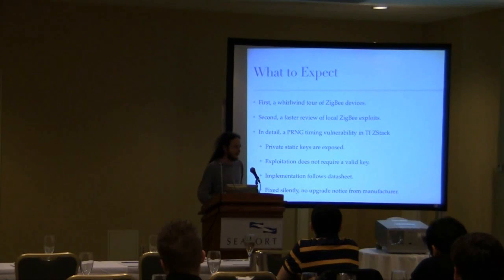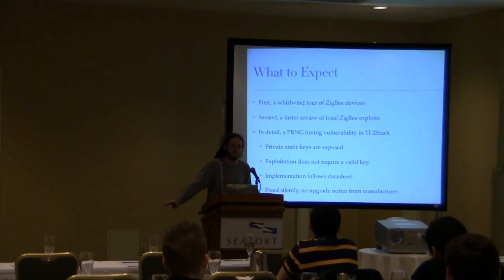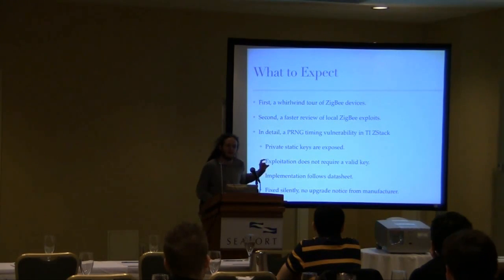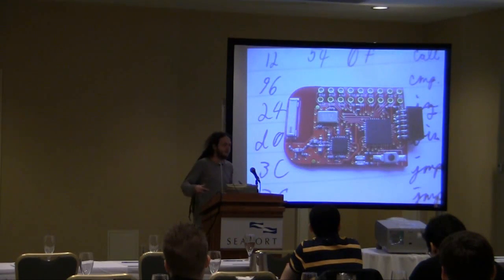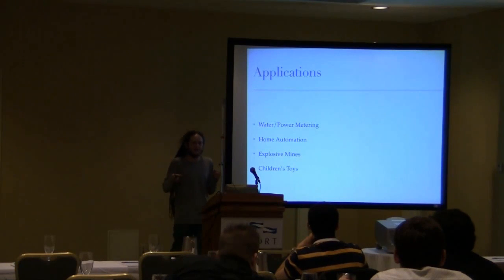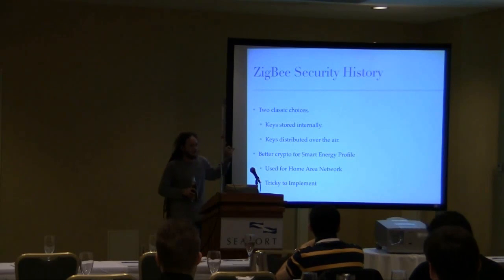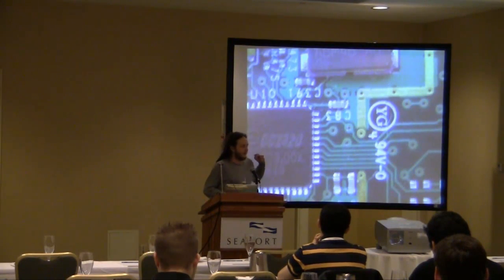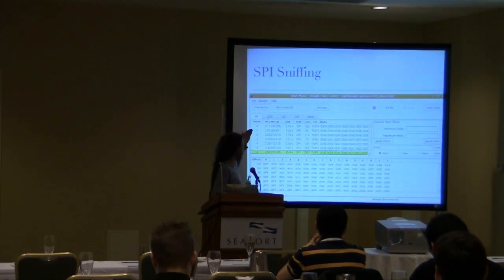Source Boston 2010: Breaking Zigbee Crypto 1/5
Clip 1/5
Speaker: Travis Goodspeed

This lecture describes a vulnerability in the ZigBee Smart Energy Profile stack available from Texas Instruments for the CC2530 chip, as used in many Smart Grid devices. The ephemeral key generation is poisoned by a poor psuedo-random number generator, allowing for only 65,536 ephemeral keys. The ECQMV key exchange, which is used by ZigBee SEP, allows an attacker who knows a device's ephemeral key to extract its private key. In this way, it is possible to extract a signed keypair from a Smart Energy Profile device. The vulnerability's discovery, mitigation, and impact will be discussed in technical detail, as well as some expectations for remaining vulnerabilities as this one is patched.